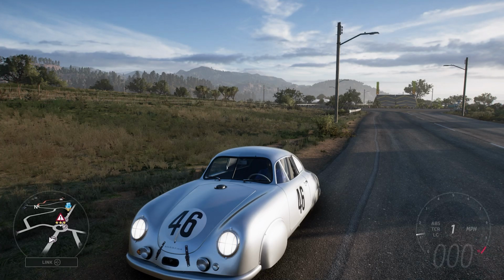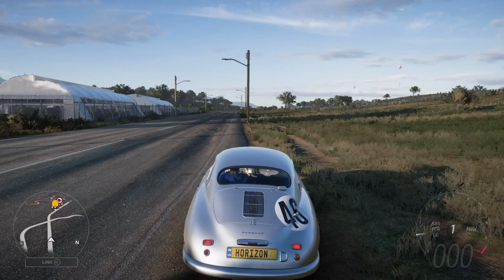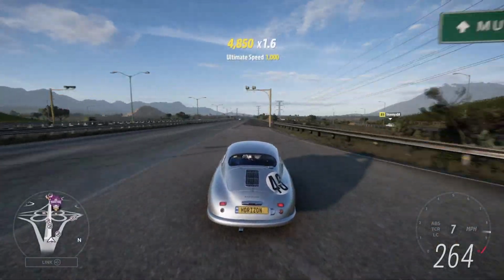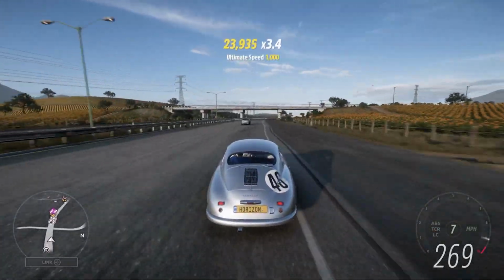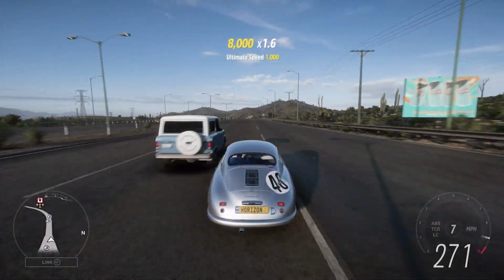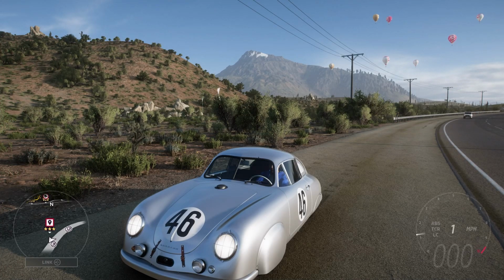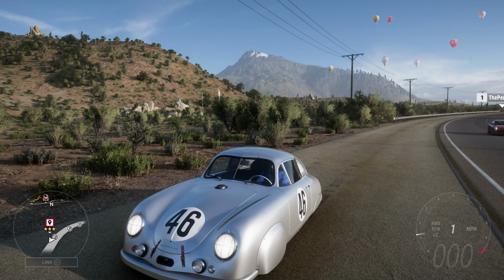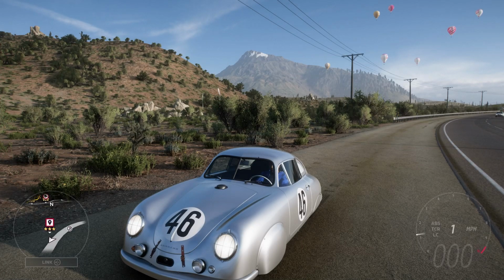How Fast Will It Go? 1951 Porsche #46 356 SL Gmünd Coupe (Forza Horizon 5)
With less than 50 HP in stock form, can this classic lightweight racing car do well with more than nine hundred extra horsepower?